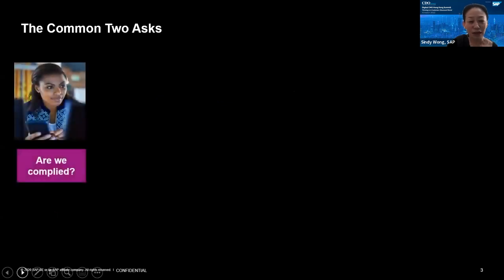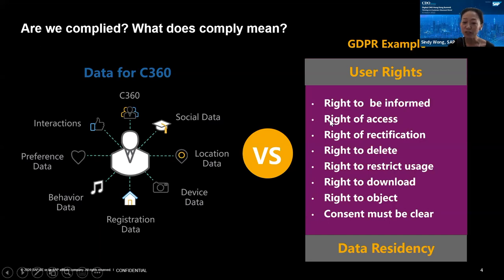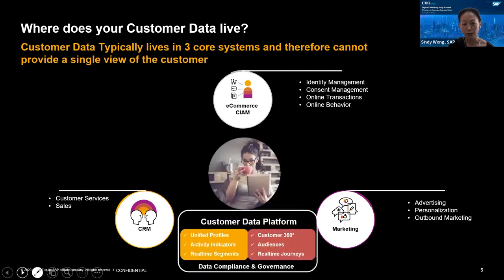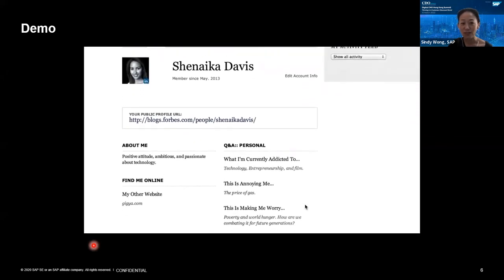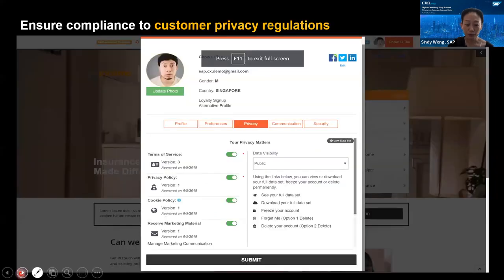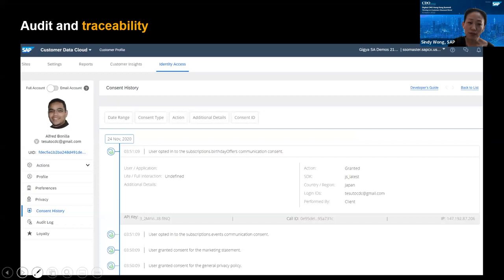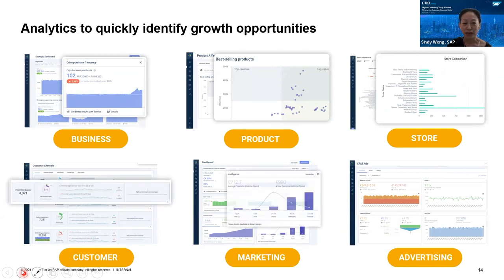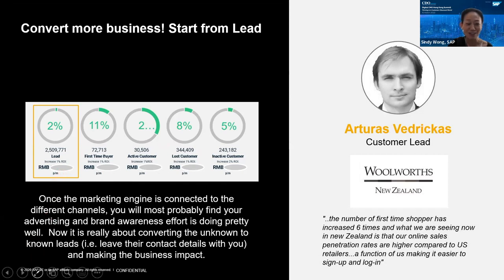See Hyper-Personalisation Powered by SAP Emarsys and Customer Data Cloud in Action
CDOTrends Digital CMO Hong Kong Summit
Thriving in A Customer-Obsessed World
10 March 2022 | Online

Marketers face key challenges in achieving hyper-personalisation. This session addresses the challenges and showcases how SAP Emarsys and Customer Data Cloud Solutions can seamlessly help marketers achieve the results in an easy and fast go to market way.

Speaker:
Sindy Wong, Centre of Excellence, SAP Customer Experience, SAP Hong Kong